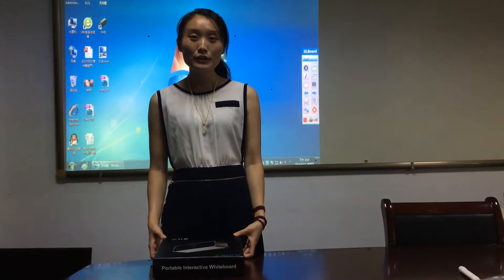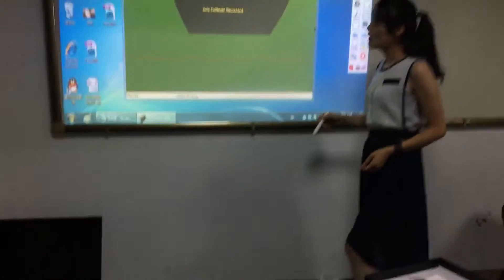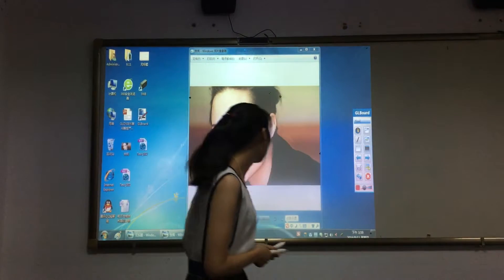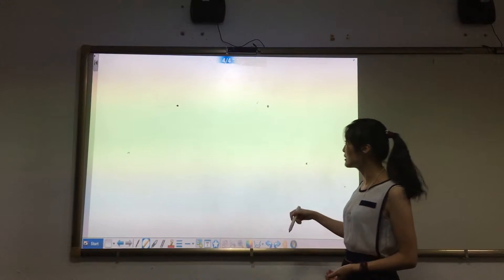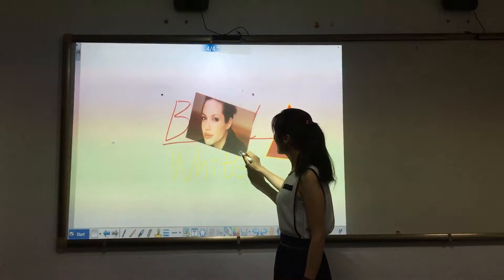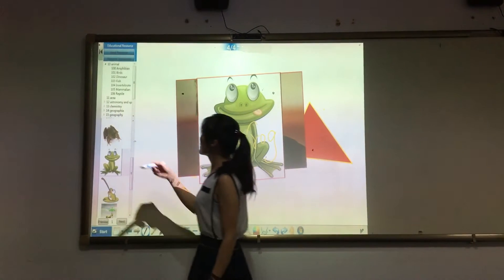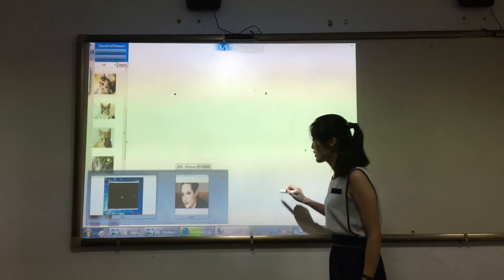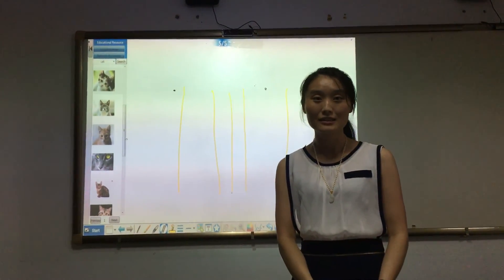10 points auto calibration pen touch interactive whiteboard for schools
Features:
1.pen touch
2.auto-calibration.just 5s to finish.
3.multi-touch.support 10 points touch together
4.active size range from 40inches to 100inches
5.portable.easy to ship and store.
6.supports 3rd party software